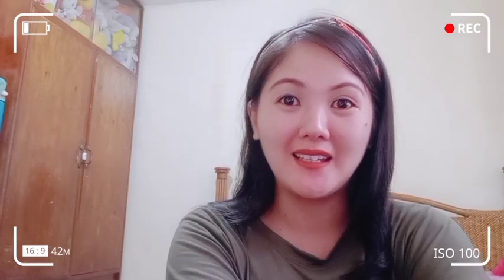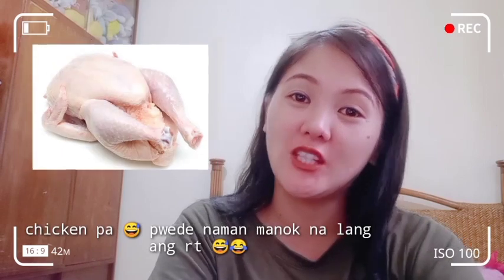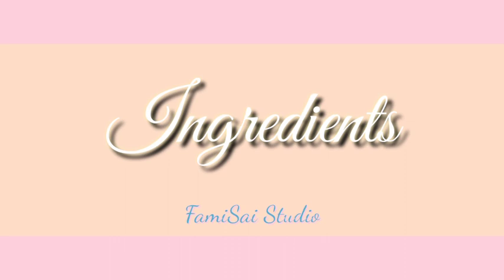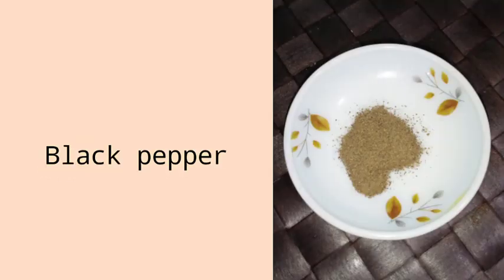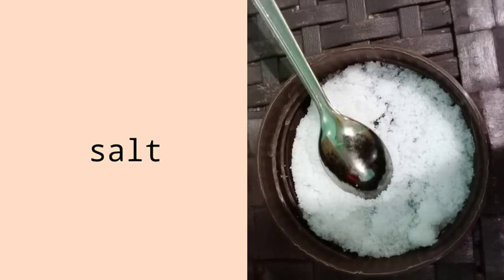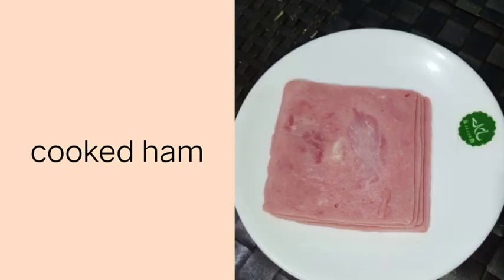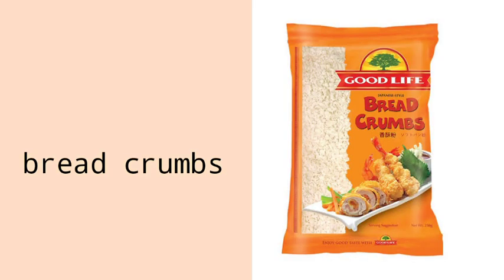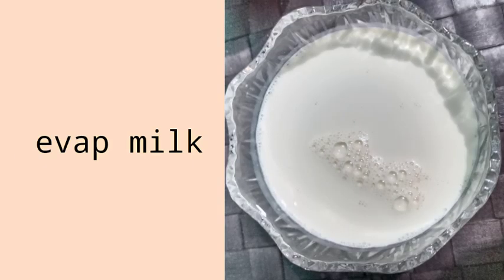Cordon Bleu with creamy white sauce| Affordable •Swak for business|Cooking Session#10 |ULAM Serye#01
Enjoy watching and Happy Craving guys! 🤤😂

Step by Step Guidelines • FamiSai Recipe• Cordon Bleu with Creamy White Sauce • Cooking Session #10 • Ulam Serye #01

Try this healthy chicken cordon bleu stuffed with ham and cheese together with my creamy white sauce 🤩..
Watch the full vlog on my youtube channel guys!
FamiSai Studio .
Pa like and follow po ng fb page ng FamiSai Studio .

And I hope you enjoy watching my 10th Cooking Recipe .Please watch out on my next Recipe.. And don't forget to Like,Subscribe and hit the bell button to notify you for my upcoming cooking session. ❤️
THANK YOU SO MUCH po .Godbless us all..

Content: Tutorial • Food/Cooking Vlog • Editing Video • Tips and Technique. And Looking forward pa po sa mga kaya ko at pwede ko pang gawing video.